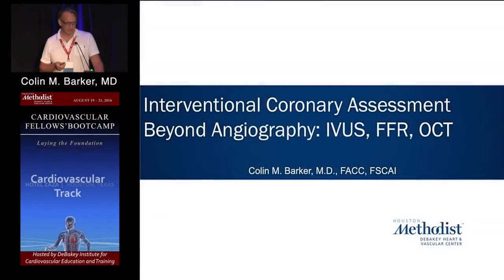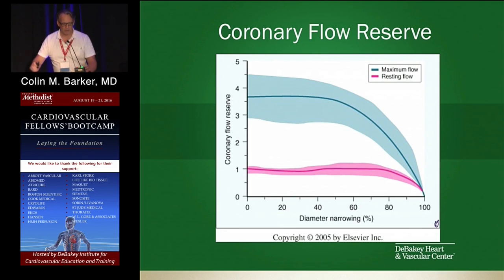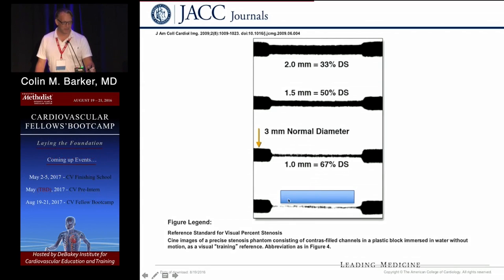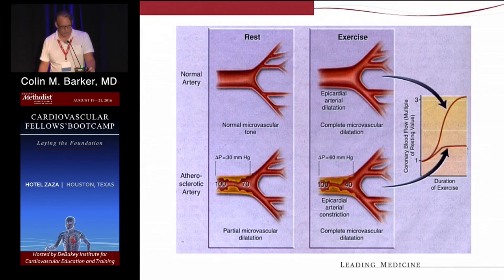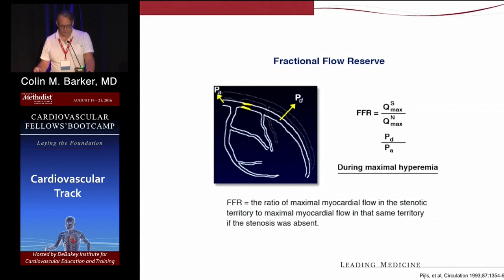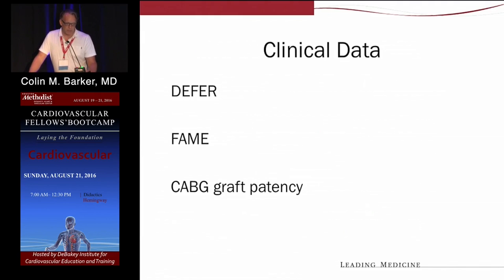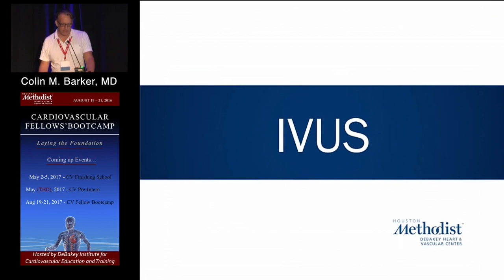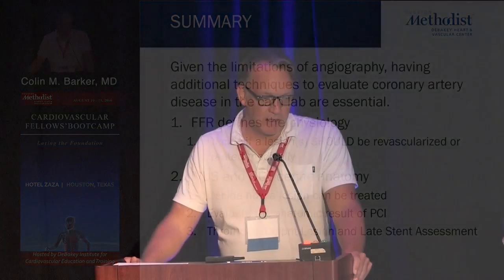IVUS and FFR (Colin M. Barker, MD) Saturday, August 20, 2016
ISCHEMIC HEART DISEASE SESSION

"IVUS and FFR"
Colin M. Barker, MD